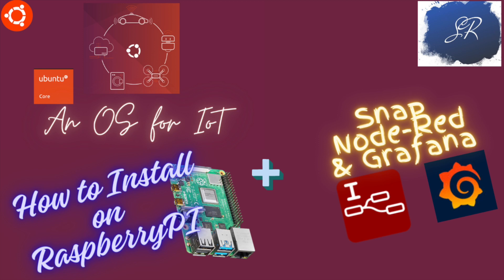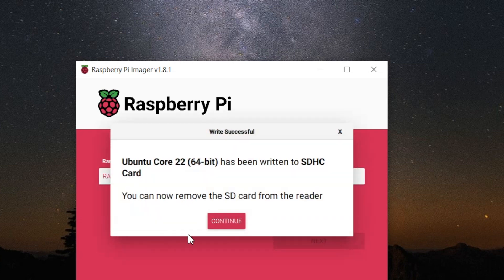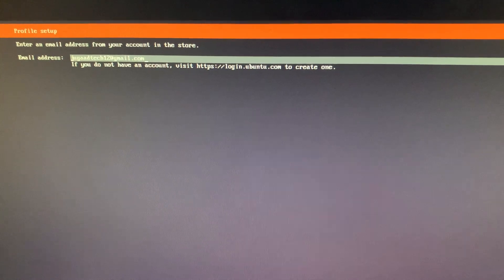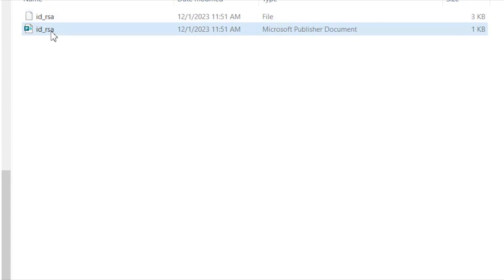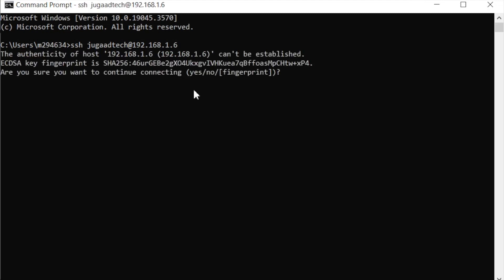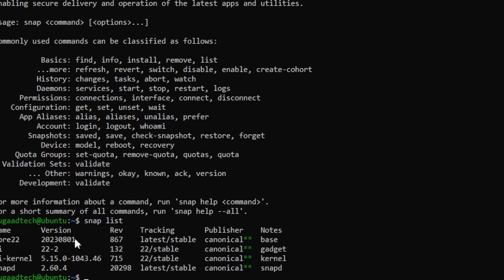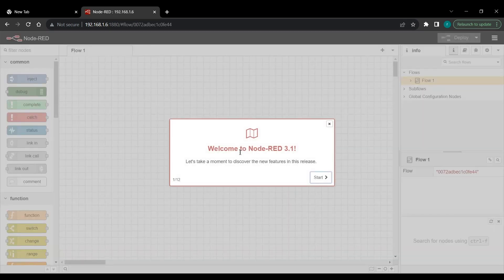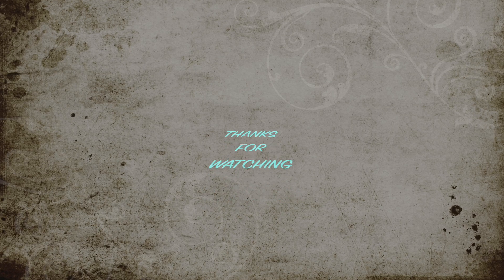How to Install Ubuntu Core 22 on Raspberry Pi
After using Ubuntu core for almost 4 month thought to create this video as find it really good.

Ubuntu Core is an OS for IoT & Embeded Devices , This OS is containarized and fully managed by canonical , we can use snap command to install any of the application in this OS .
it is light weight and use less memory .

00:00 Introduction
01:18 Install Ubuntu Core
02:15 Configuring Network
03:10 SSH Key Issue
04:10 SSH Key Generation & Configuration
06:03 Connecting to Device (Failure & Success)
07:25 Snap Command Instaell Node-Red & Grafana